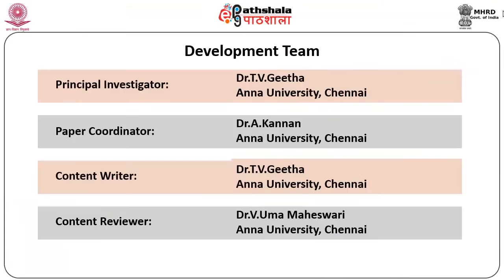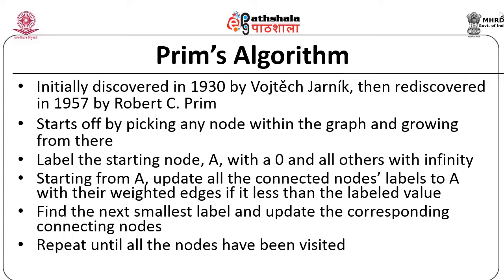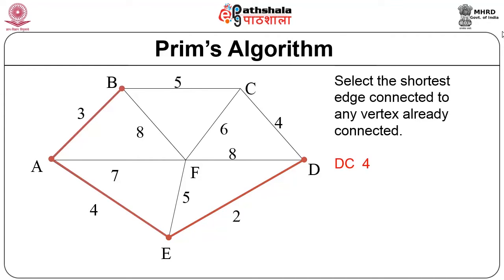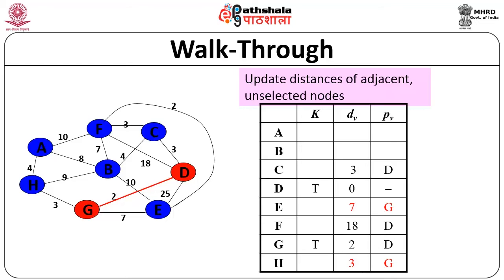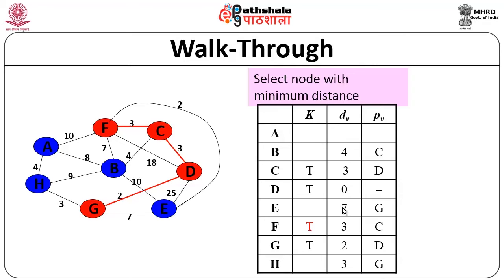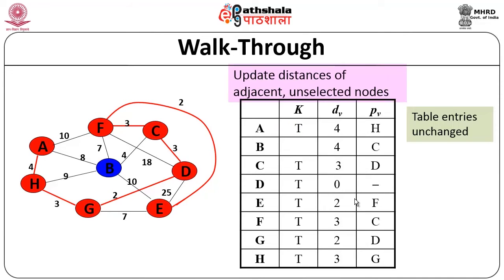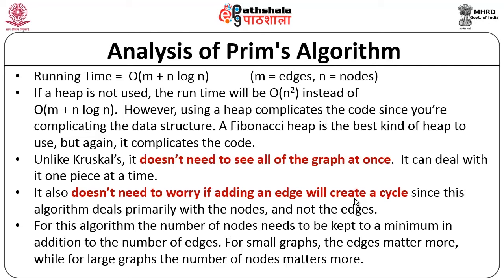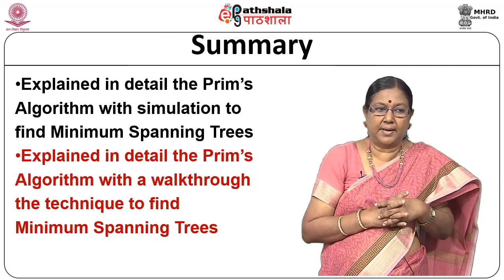Minimum Spanning Trees – Prim’s algorithm (COM)